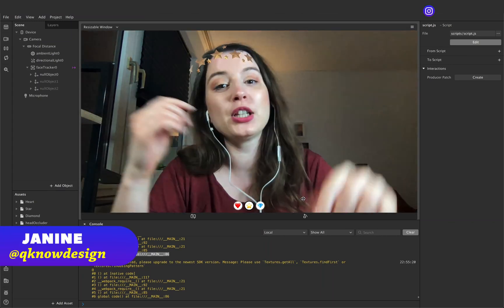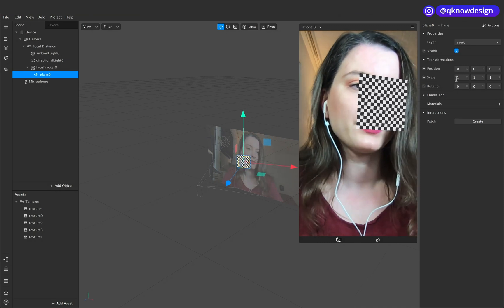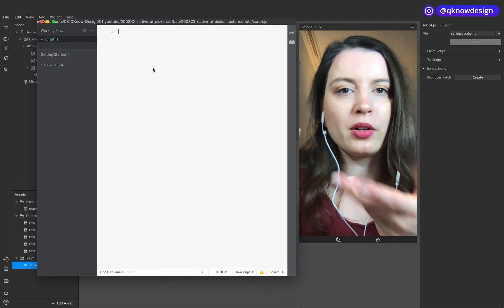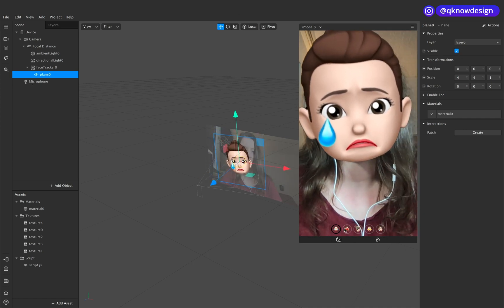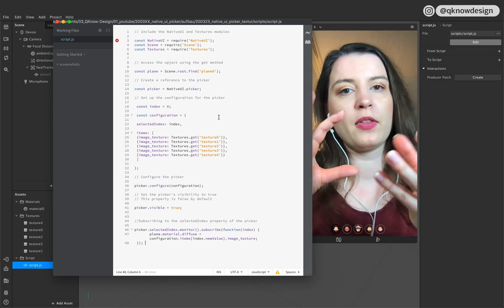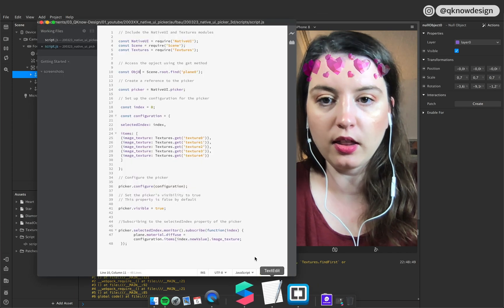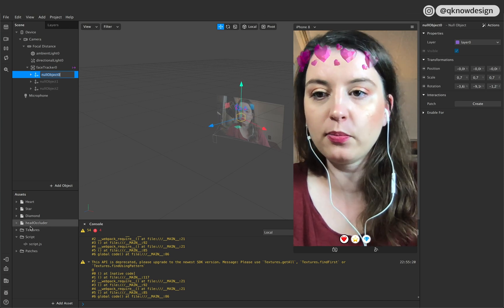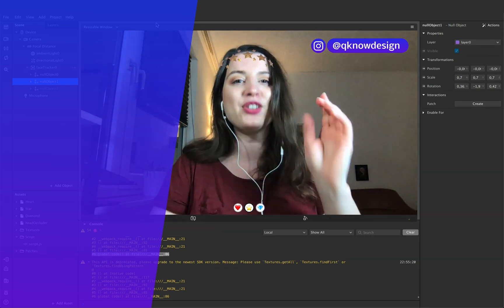Adding the Native UI Picker to Switch 3D Object in SPARK AR ⚠️ SCRIPT OUTDATED ⚠️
Learn how to add the native UI picker. With this interface you  can choose different options within the effect by tapping icons on the screen. Follow the steps in my tutorial to add the native UI picker to switch between materials and even better between different 3D objects.

0:00 Intro
0:52 Set the Scene
3:09 Add the Script to Your Project
4:33 How the Script Work
7:32 Use the Script for 3D Objects

♡ Equipment ♡